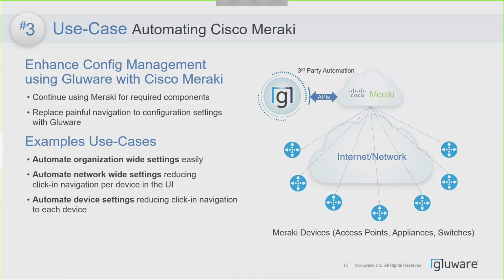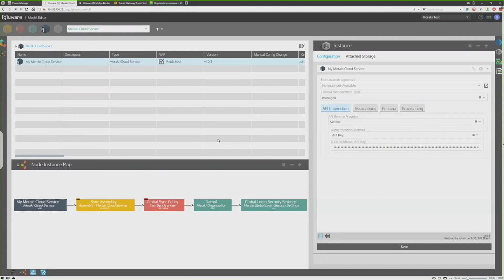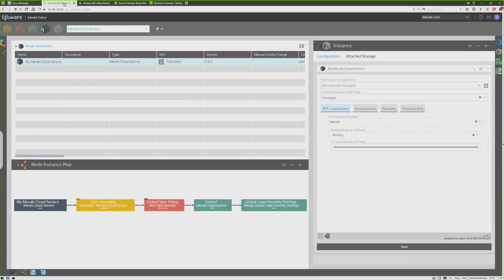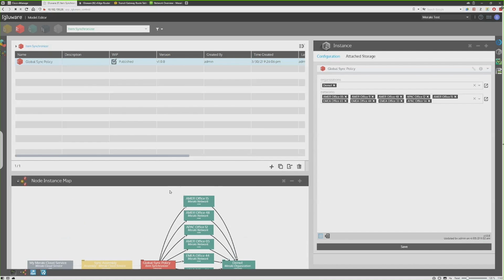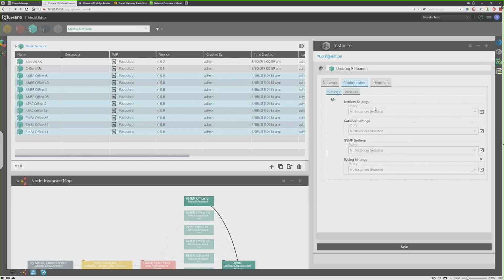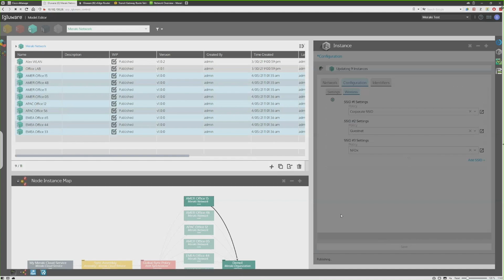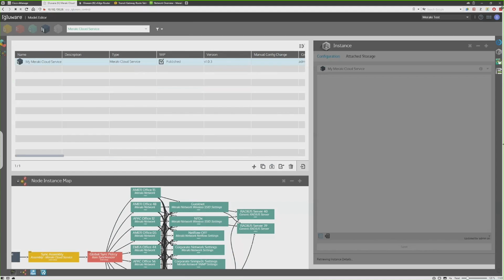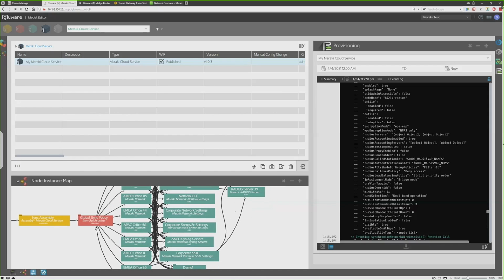Gluware Automating Cisco Meraki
This use-case will demonstrate how Gluware provides a layer of automation through API for Cisco Meraki. Meraki Organizations, Networks and Device Parameters can be edited and automated at scale.

Presented by Michael Haugh, VP Product Marketing and Olivier Huynh Van, CSO and Co-Founder at Gluware. Recorded at Tech Field Day Exclusive at Cisco Live Global 2021 on April 5, 2021.